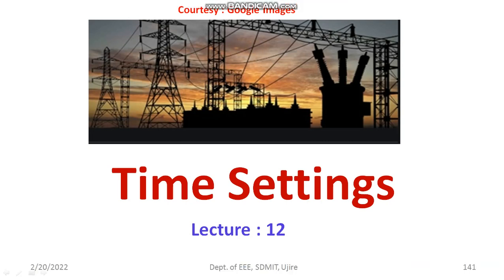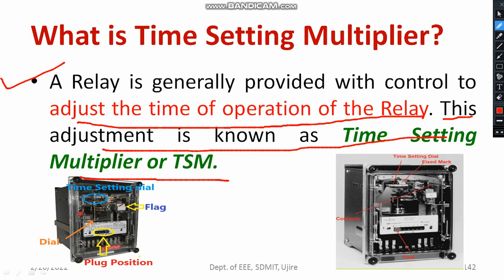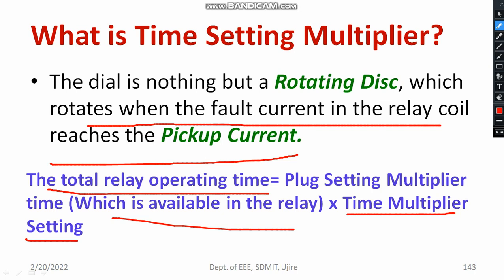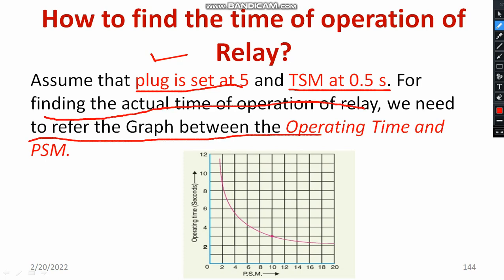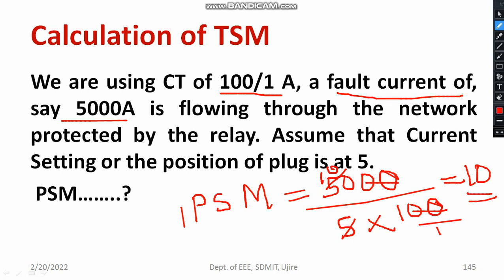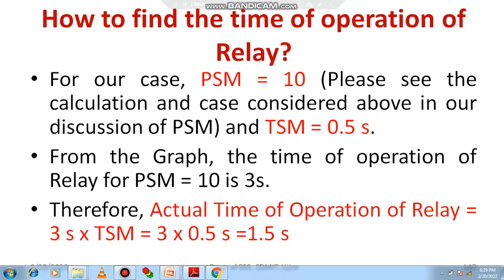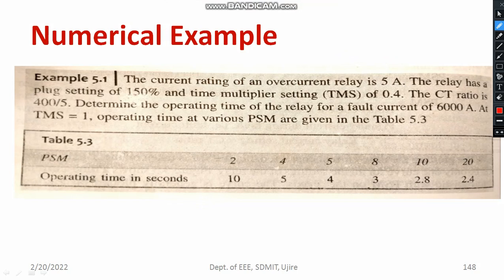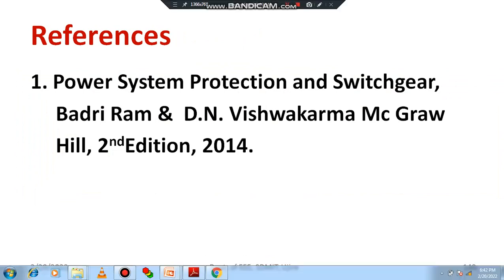Time Settings| Time Setting Multiplier TMS| TSM Power System Protection Switch Gear & Protection SGP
Dear all,
In this video, I have briefly explained the importance of time settings of protective relays.